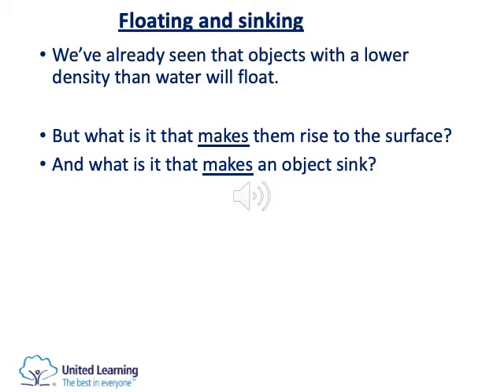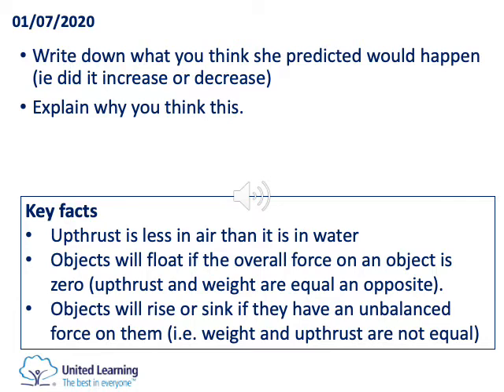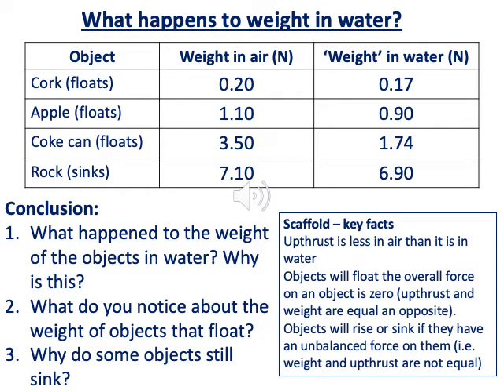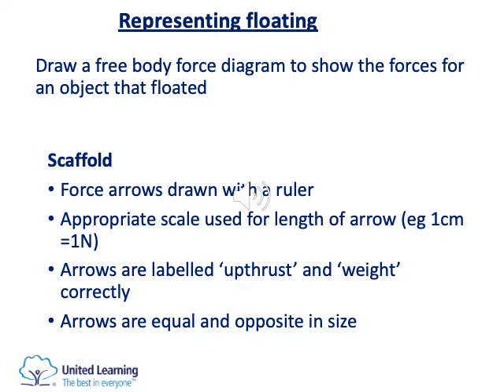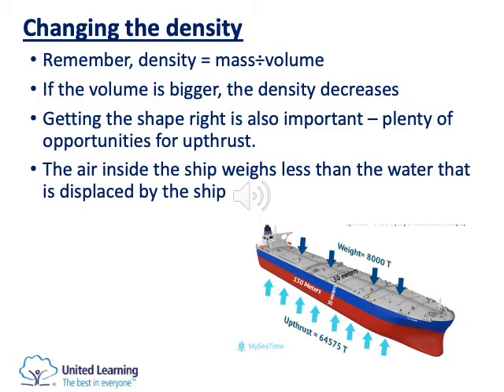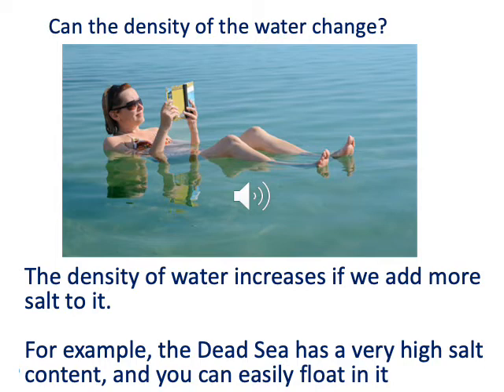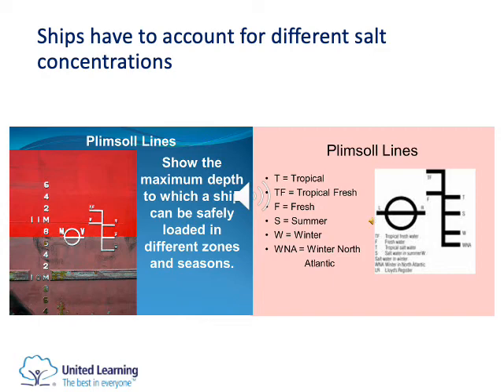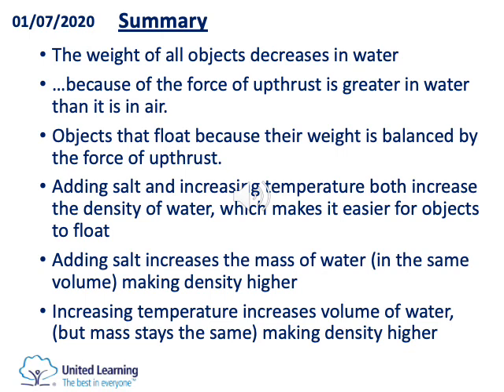Y8 WC 6th July- floating and sinking